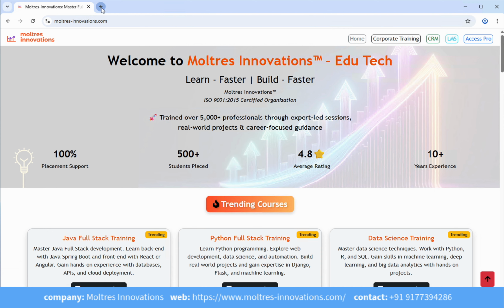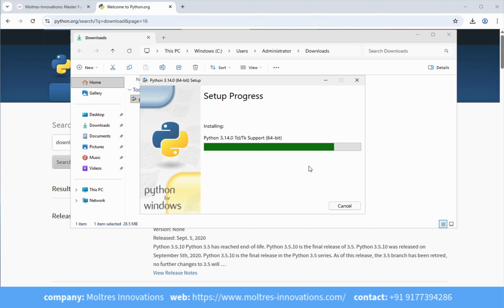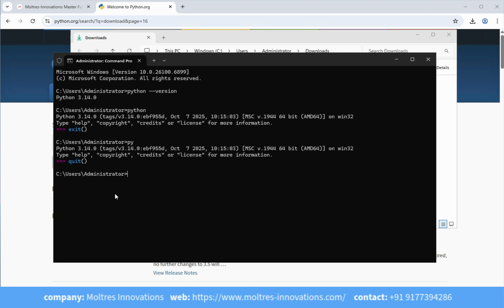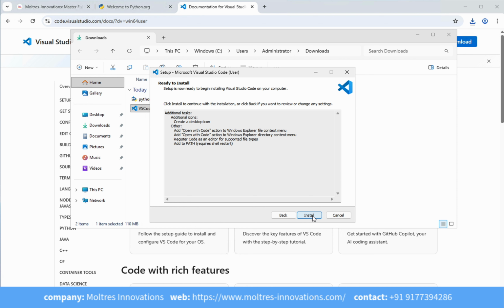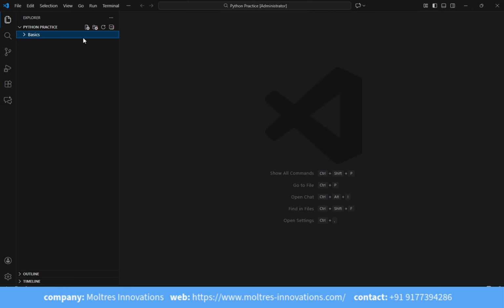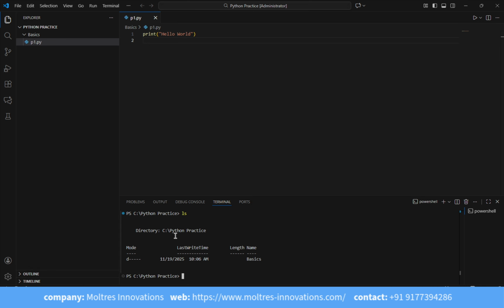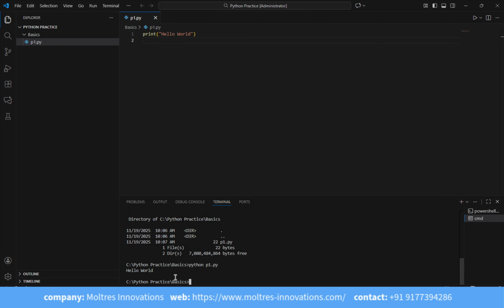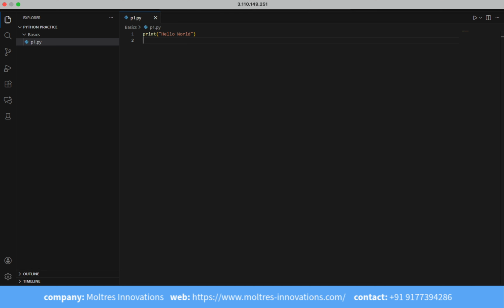How to install Python and VS Code in Windows operating system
🔥 Learn How to Install Python & VS Code on Windows (Step-by-Step Guide!)

In this video, I will show you how to download, install, and set up Python on your Windows system along with the Visual Studio Code (VS Code) editor.
Whether you're a beginner or getting started with programming, Python, or full-stack development, this tutorial will guide you clearly with easy steps.

✨ What you will learn in this video:
✔ How to download & install Python (latest version)
✔ How to verify Python installation
✔ How to download & install Visual Studio Code
✔ How to set up Python extensions in VS Code

💻 Perfect for:
Beginners | Students | Developers | Python Learners | Coding Enthusiasts